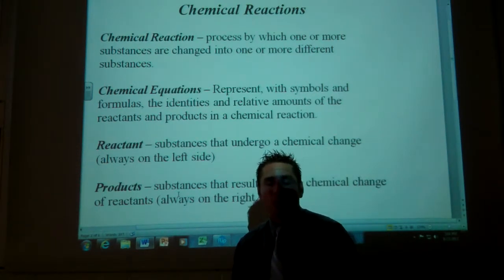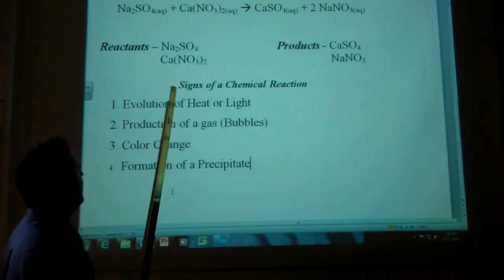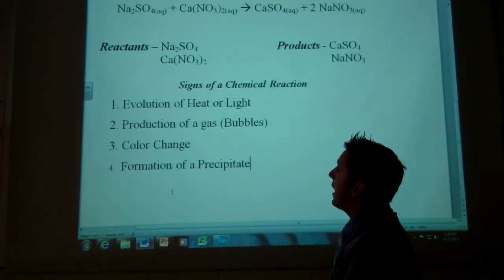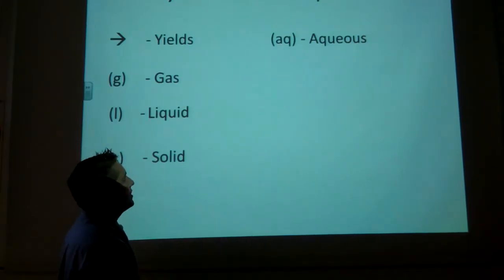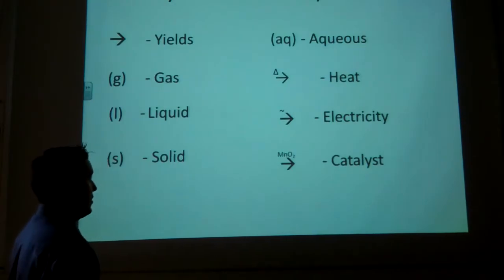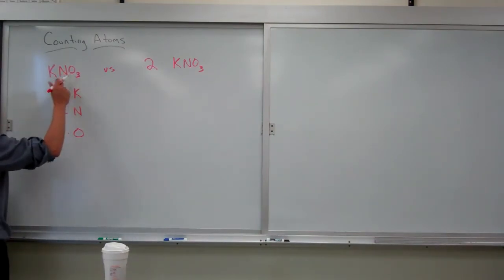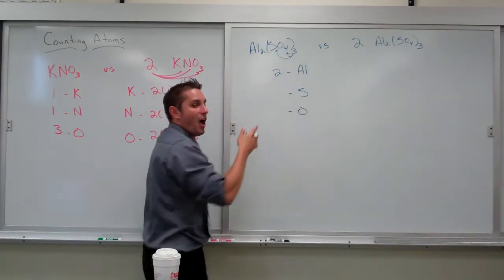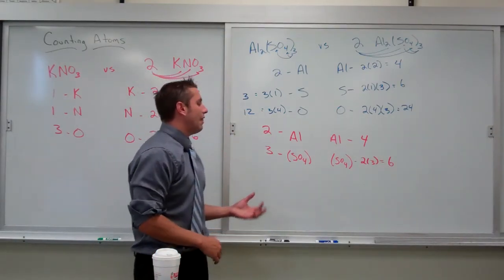Understanding Equations and Counting Atoms